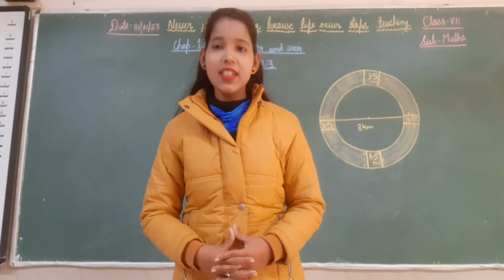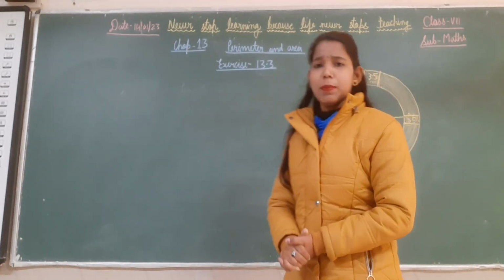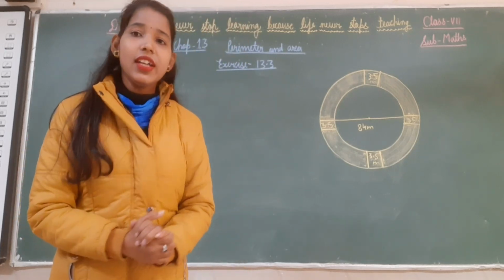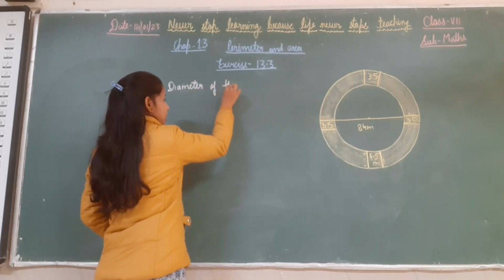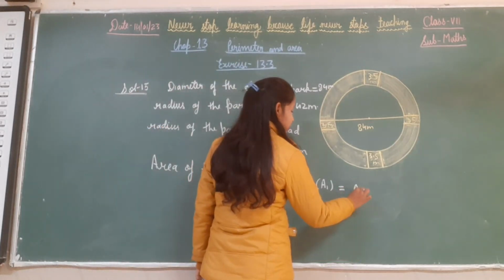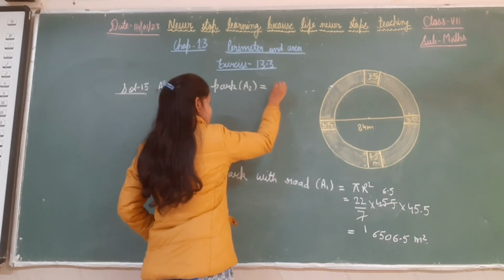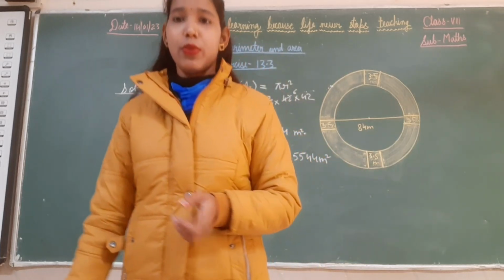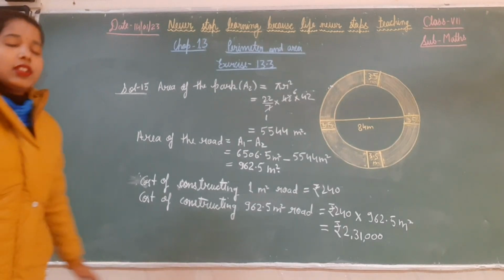Perimeter and area||Class-7||Part-6